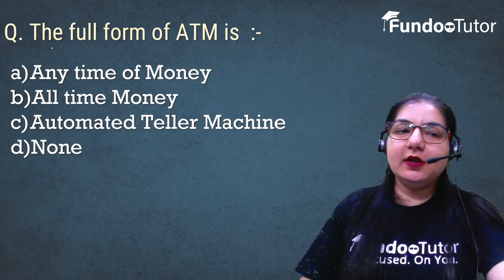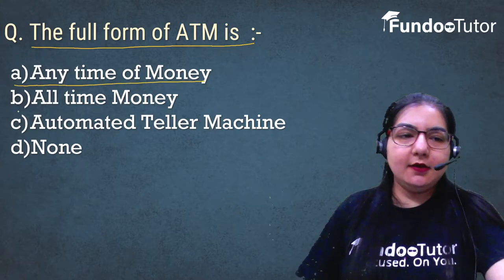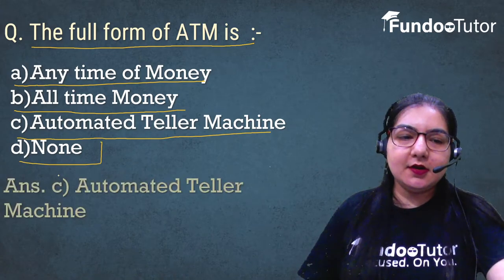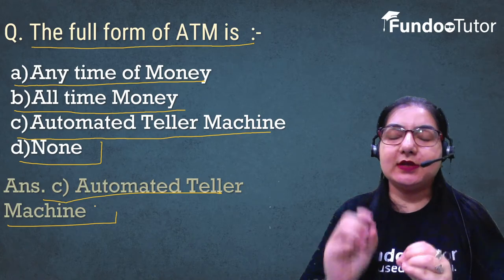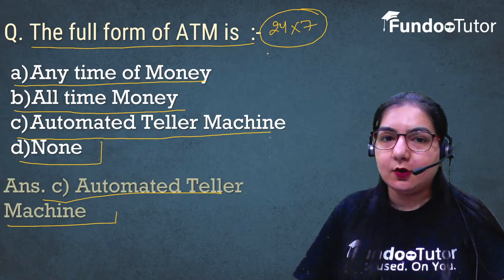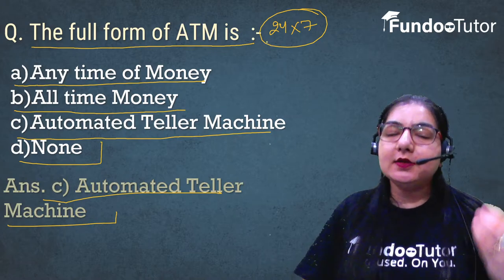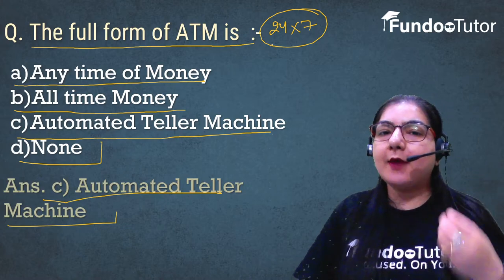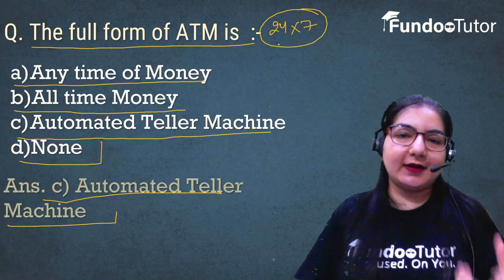What is the full form of ATM ? || Economics || Class 12 || FUNDOO TUTOR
The full form of ATM is
Option:
a) Any time of Money
b) All time Money
c) Automated Teller Machine
d) None

Download Fundoo tutor App